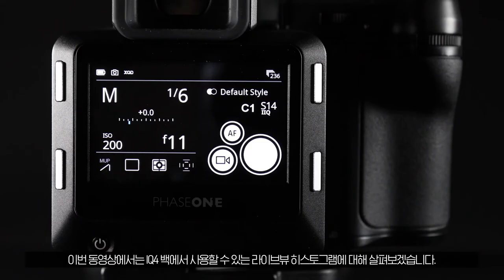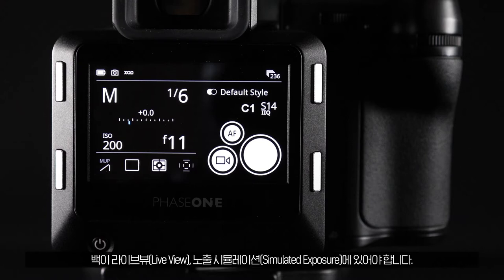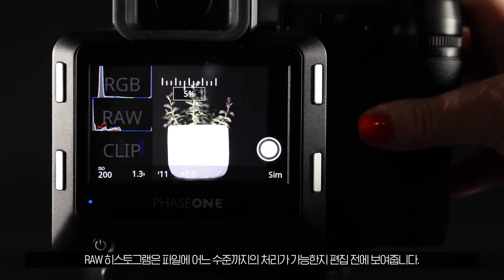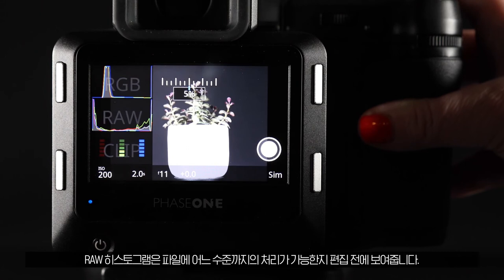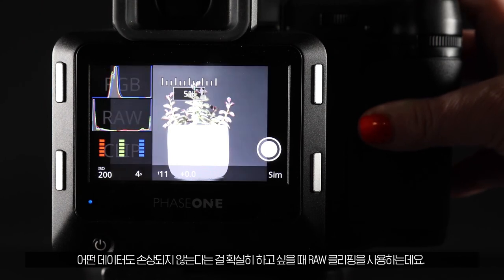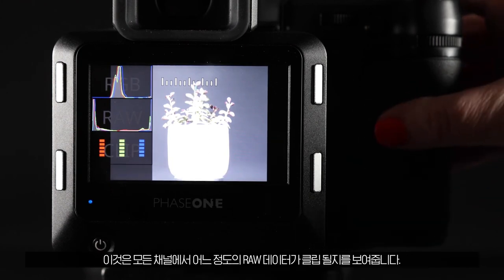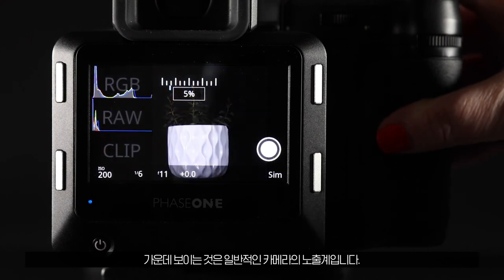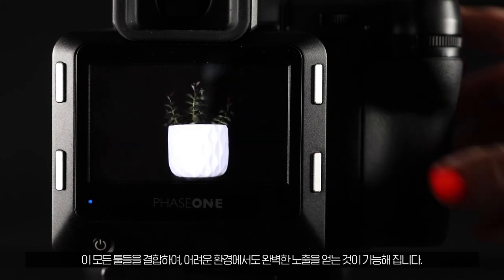[엠아이세븐 | 테크니컬 서포트] 페이즈원 IQ4 백에서의 히스토그램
이번 비디오에서는 IQ4 라이브뷰에서 사용할 수 있는 다양한 히스토그램에 대해 알아보겠습니다.